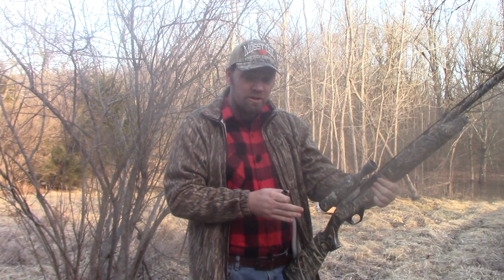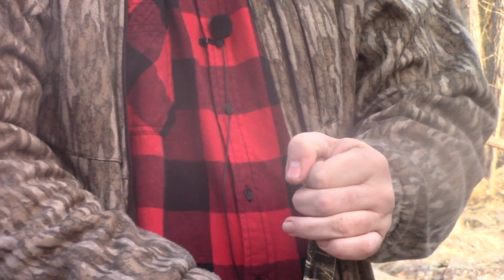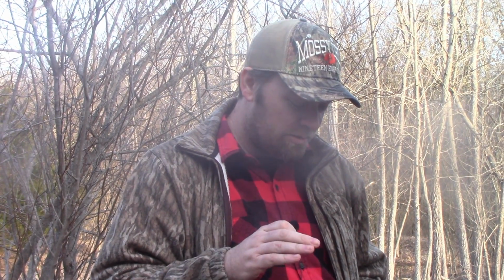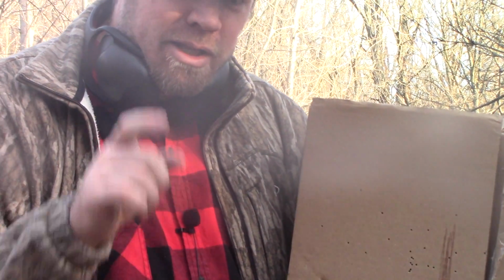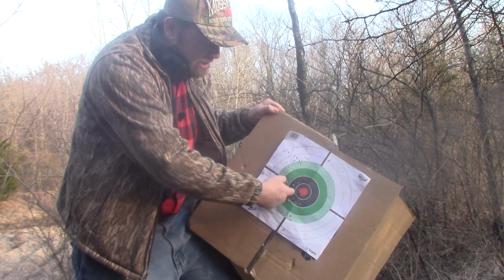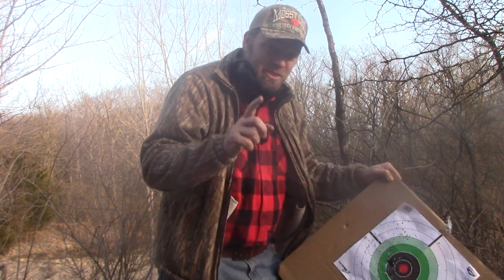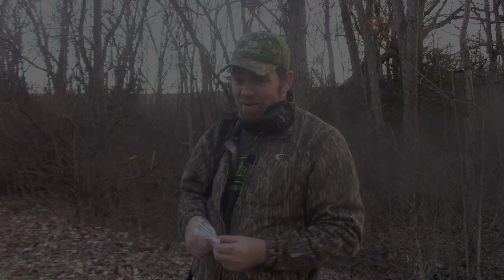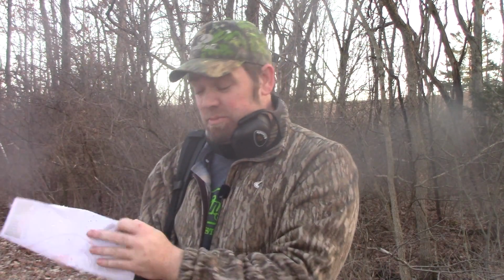Scope on your Shotgun for Turkey Hunting? Why should I?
Every so often I try to do a Turkey Load/Gun video
for all the new beginning turkey hunters,
So I understand this video isn't for everyone.
However, it could help some that's been thinking
on whether to switch to a scope or not.
Last year I made a big change in my turkey gear.
I'm glad I made the switch.

Click on the link below and join the Facebook page today!